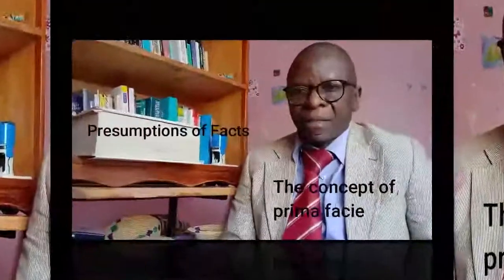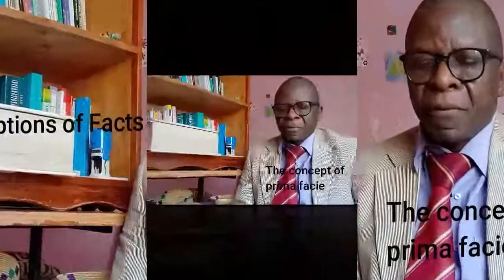LECTURE 139: PRIMA FACIE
Legal education is public knowledge
SMART AND QUICK LEARNING TOOL
FOR LAW AND JUSTICE